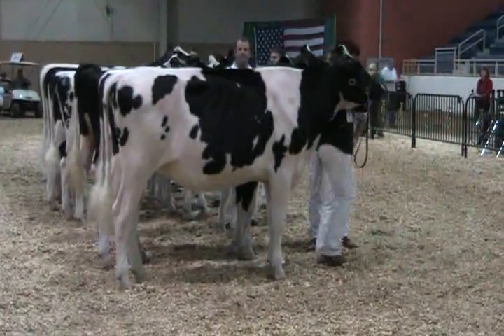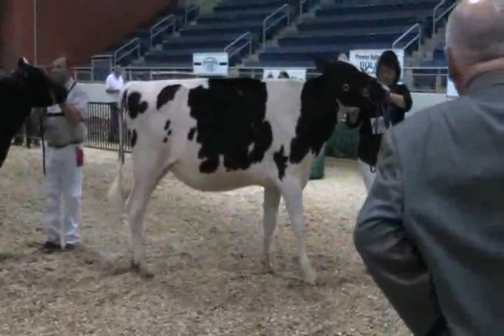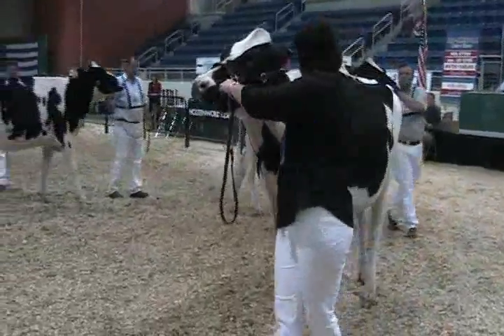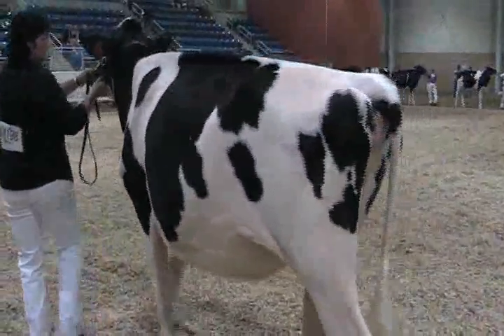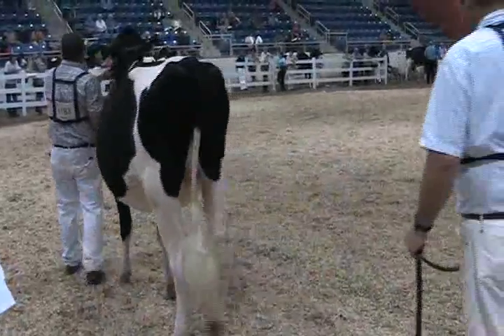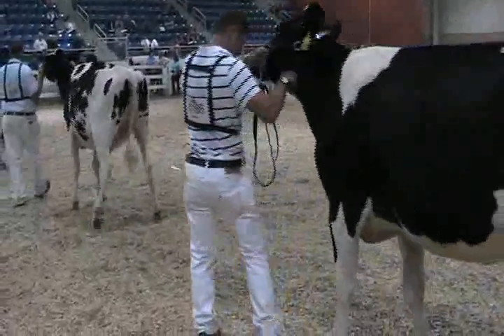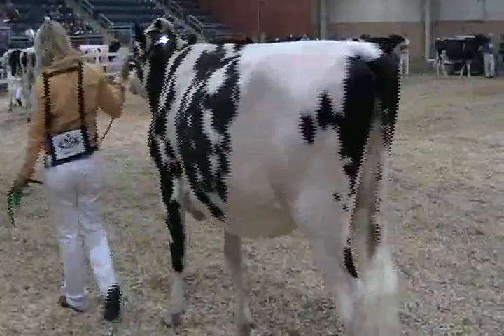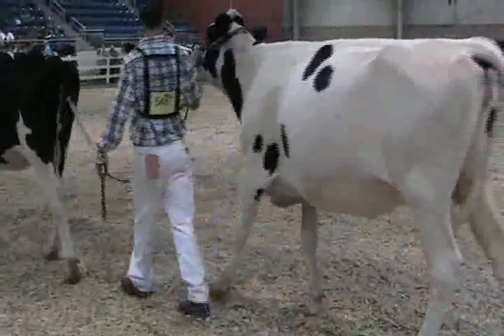2011 Eastern Fall National Holstein Show - Winter Yearling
1.  Sweet-Peas Dundee Ansley (Regancrest Dundee x Sweet-Peas Terrason Amber), Lloyd & Denise Pease, Susquehanna, PA
2.  Kingsmill Ashlyns Annisa-ET (Scientific Destry), Gene Iager & Triple T Holsteins, Fulton, MD
3.  Four-Hills Aspen Joan (EK-Oseeana Aspen), Chris & Jennifer Hill, Thurmont, MD
4.  Star-Rock Lightning 5695 (Lylehaven Lightning), Emma Barley, Conestoga, PA
5.  Solid-Gold Alaska-ET (Picston Shottle), Spencer Weimer, Emlenton, PA
6.  Savage-Leigh Aspen Liona-ET (EK-Oseeana Aspen), Kirk Hillegass, Berlin, PA
7.  Lehigh-View Astroid Dynamic (Kingsmill Gdwyn Asteroid), Jordyn Griffin, Union Bridge, MD
8.  Hike-Em-Up Durchan Abby (Mr Durchan Destin), Katie Shultz, Dillsburg, PA
9.  Leisurelane Zenith Ariel (Ocean-View Zenith), Matthew Leise, Sandy Lake, PA